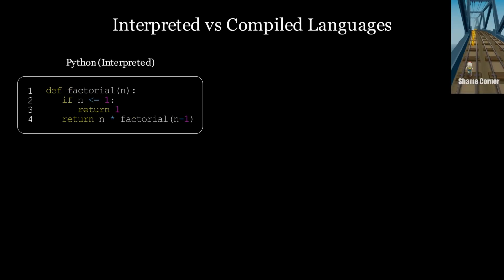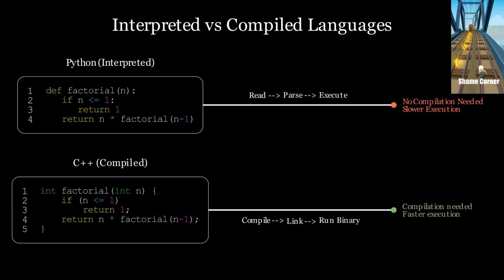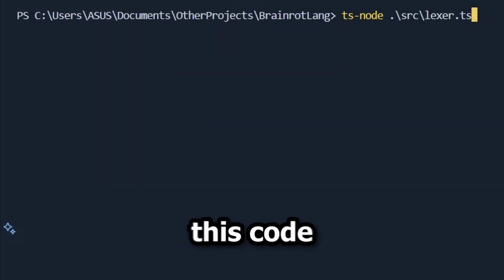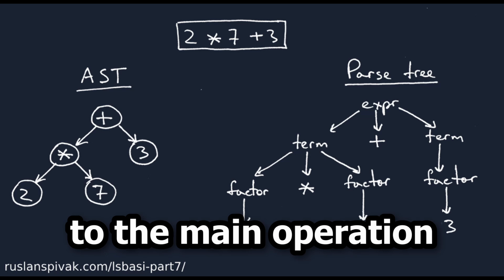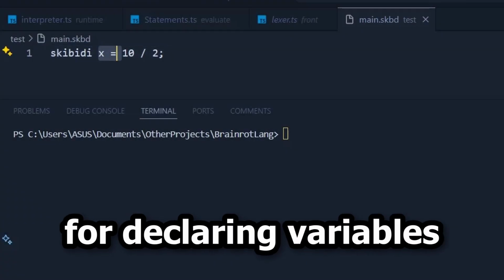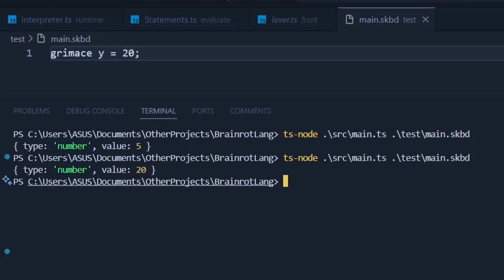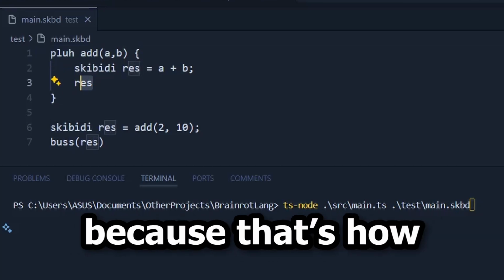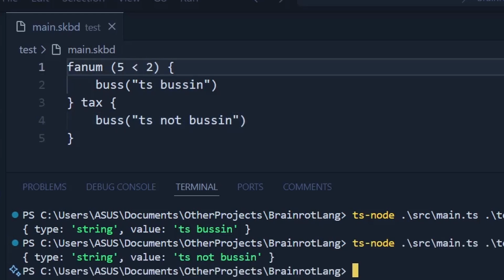Creating a Gen Z Programming Language That Nobody Asked For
Ever wondered what a programming language would look like if Gen Z designed it? Watch me turn brainrot into code

Chapters
0:00 Intro
0:20 Planning
0:55 Lexer
1:18 Parser
1:32 Interpreter
1:56 Variable declaration
2:12 Strings
2:29 Functions
2:40 If statements
2:53 Fizzbuzz example
3:21 Outro